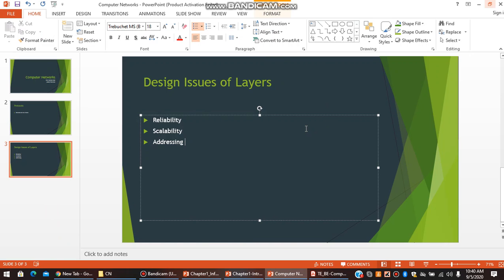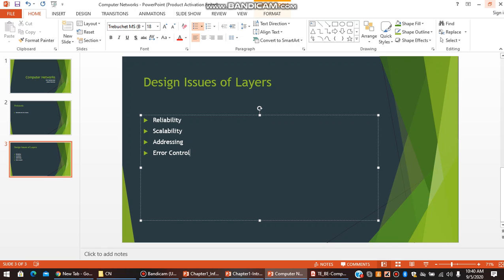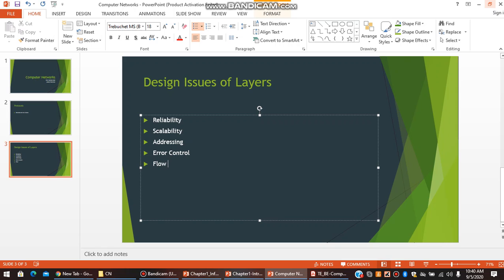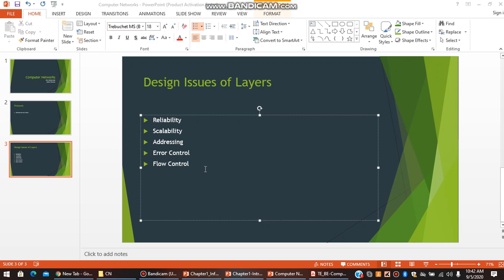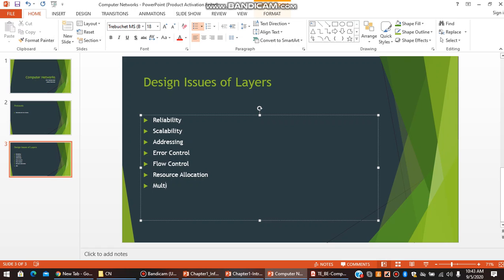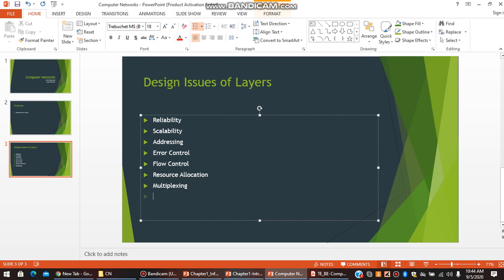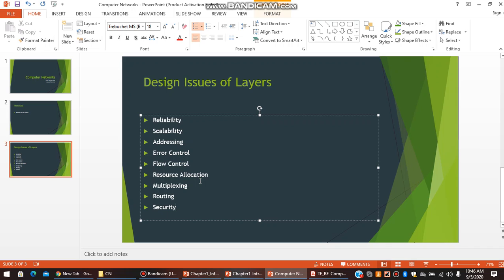TE CN Module 1 Part 2